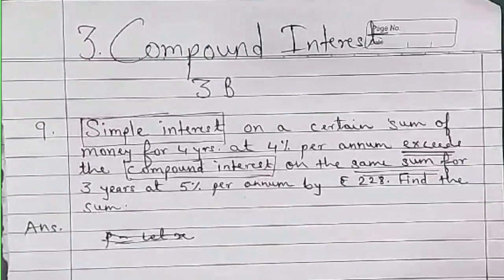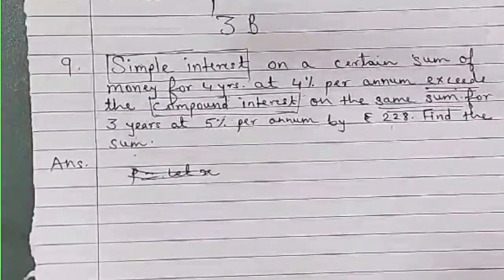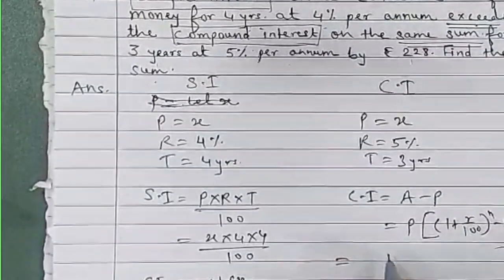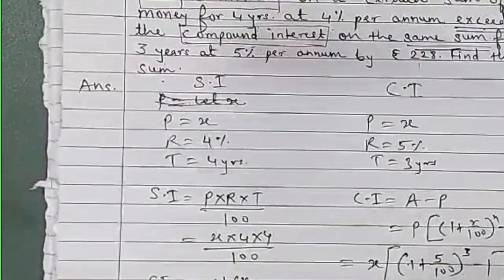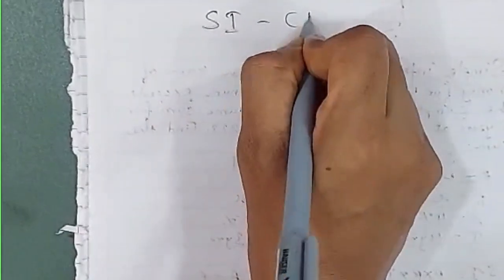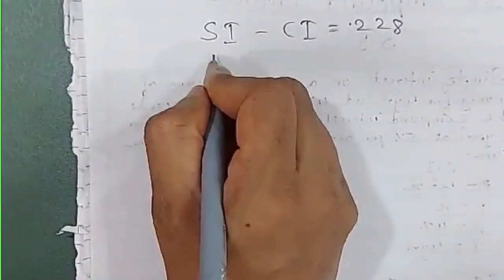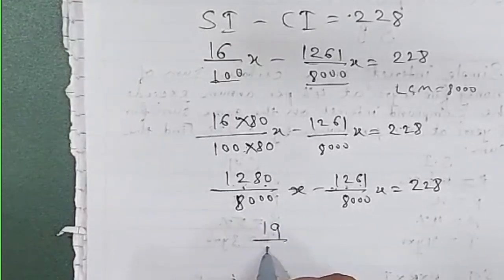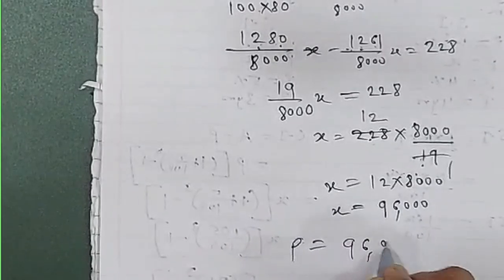ICSE |class 9th| Maths ch3 | Ch3 B Compound interest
9TH ICSE |9TH ICSE Mathematics | CH3 B
In this short YouTube video, we're diving into Chapter 3, offering clear and concise explanations for Mathematics problem. My aim is to make math accessible and enjoyable for all learners.
9th icse maths
9th icse